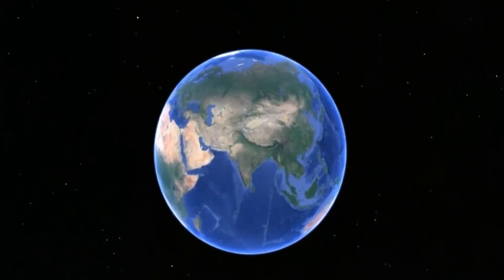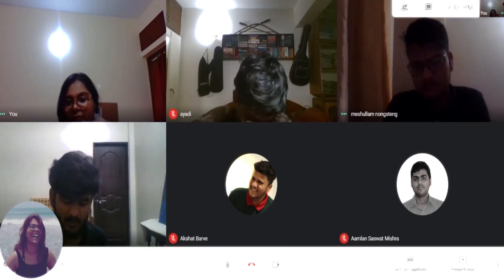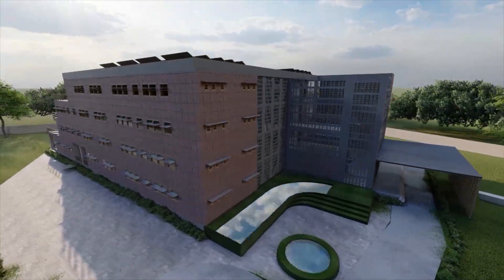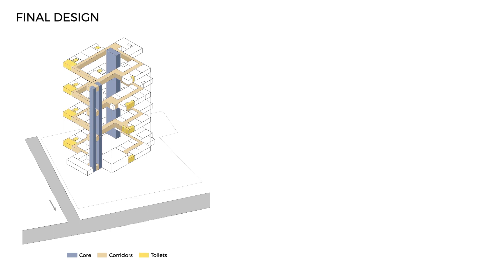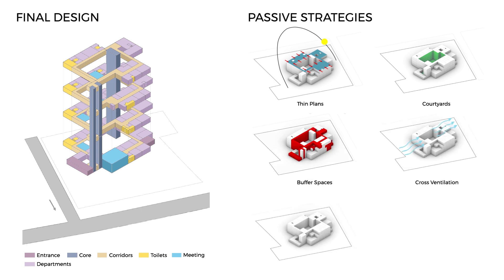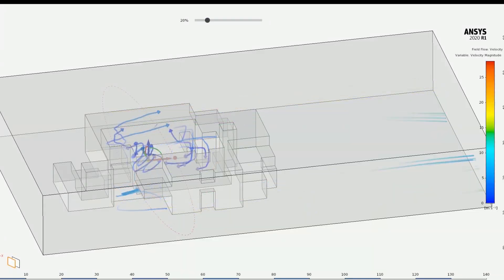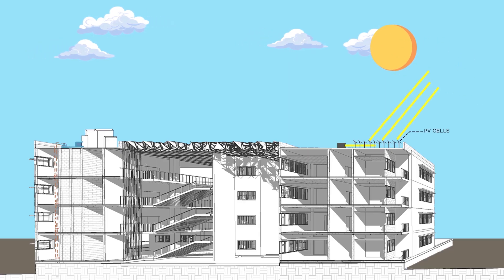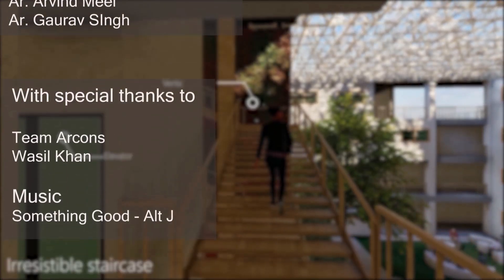OFF | Team Scribble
The project is a Government Office Building for the National Health Mission Headquarters in Bhopal. ARCONS Architectural Consultancy Services, is responsible for its design and the execution is being managed by the Capital Project Administration.

Usually, government buildings, especially administrative and office ones are perceived  to be monotonous and are not considered to be forerunners of innovation.  We aspire to fundamentally change the perception of government offices from stagnant to dynamic and groundbreaking.
An Integrated building design process is at the heart of the project. The design is developed through extensive charrettes considering all the stakeholders- conducting research and experimenting design ideas in passive design, construction materials, HVAC, water, renewable resources etc.

Our design approach has 2 parallel concepts: creating a net zero energy building using vernacular spatial logics, and designing an office space that breaks away from the cage-like perception it is currently associated with.